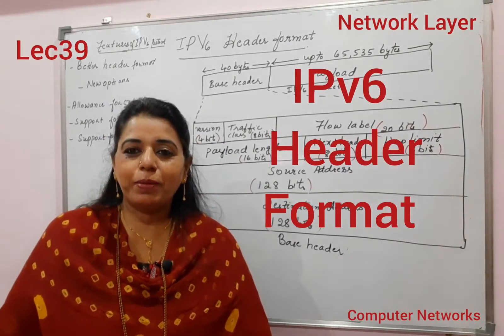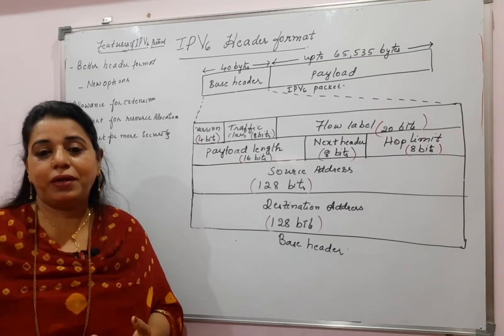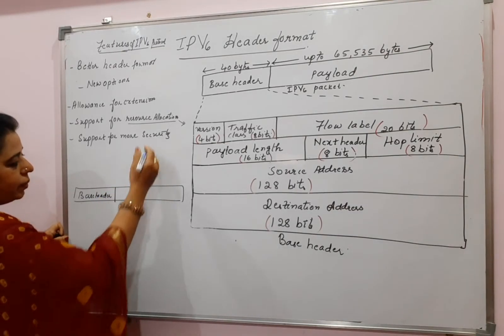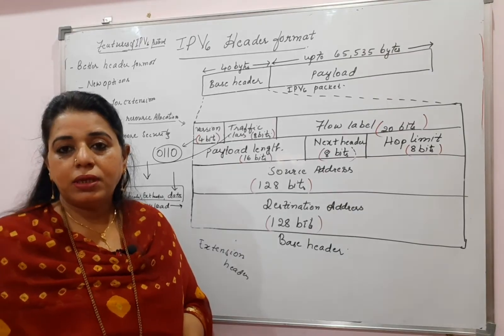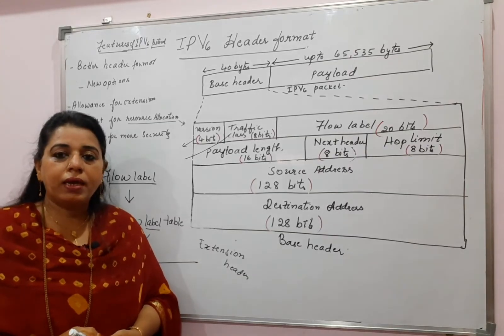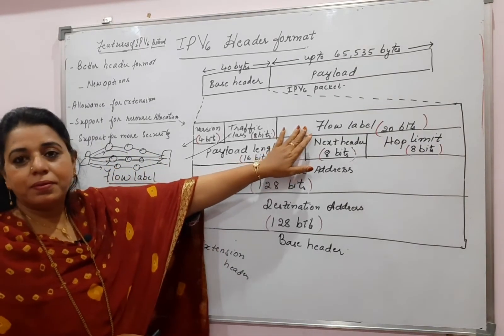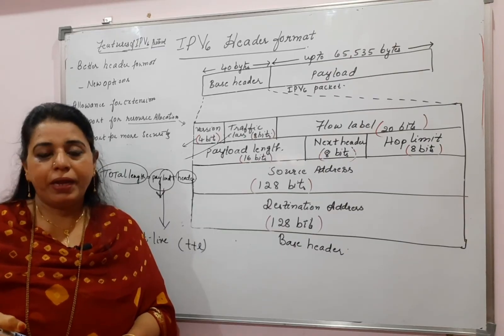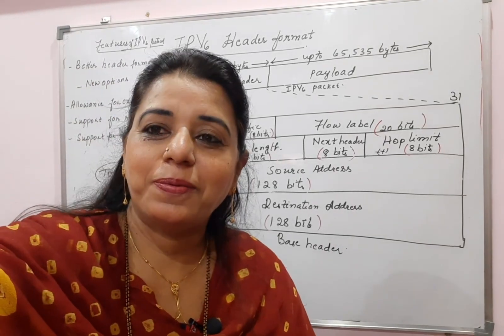Lec39-IPv6 Header Format | Computer Networks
Header Format in IPv6